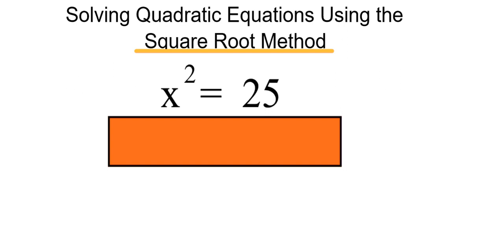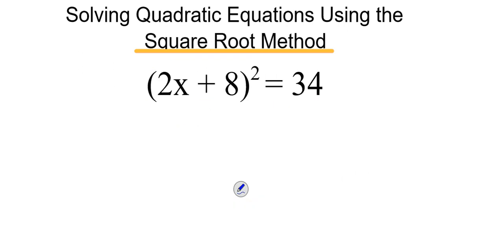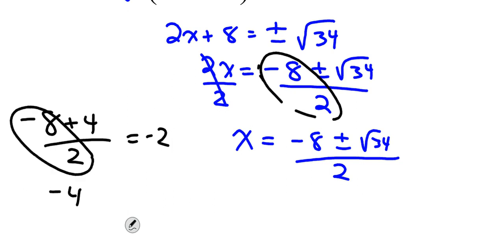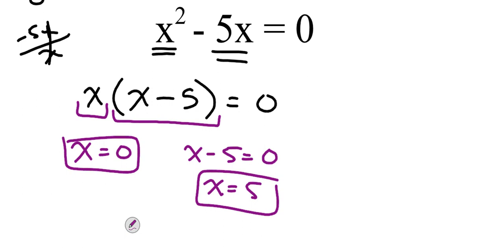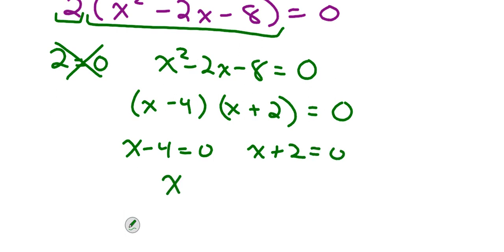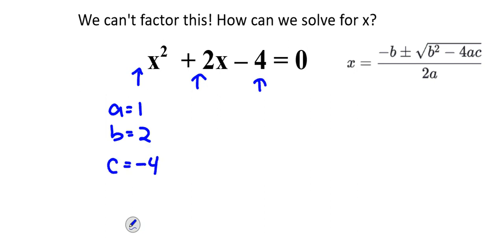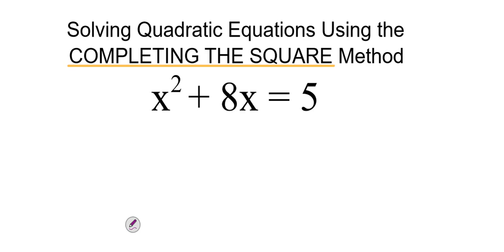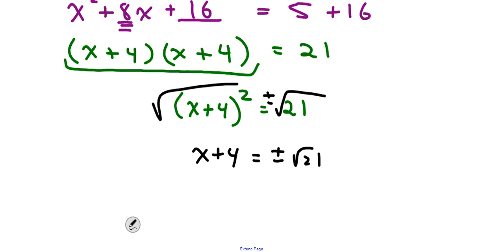Pre Calc Review #6